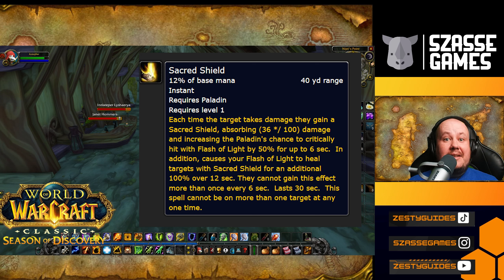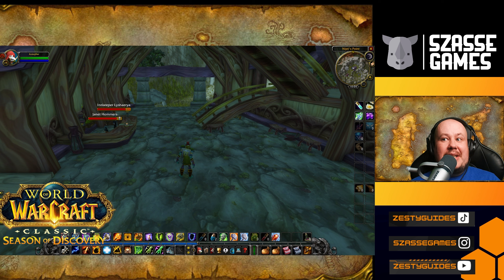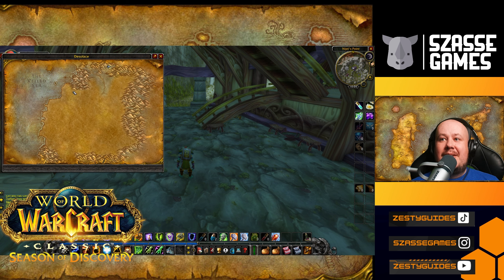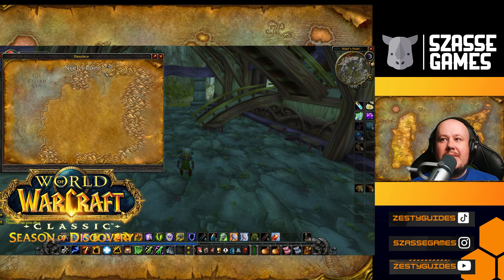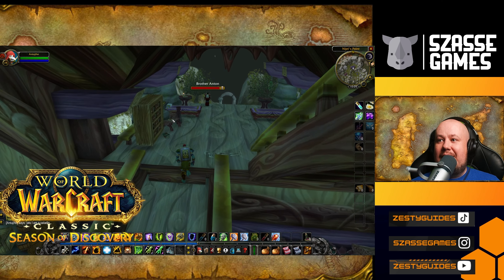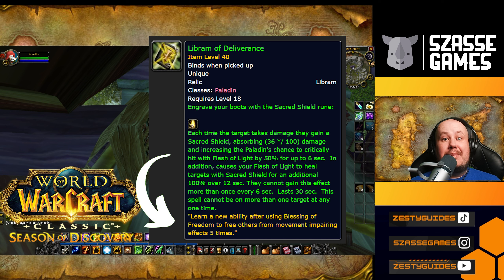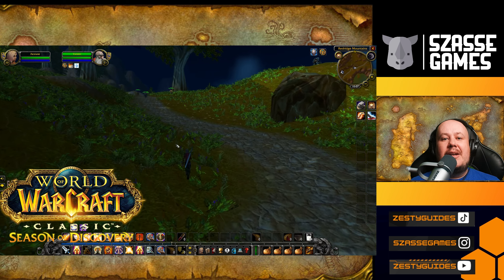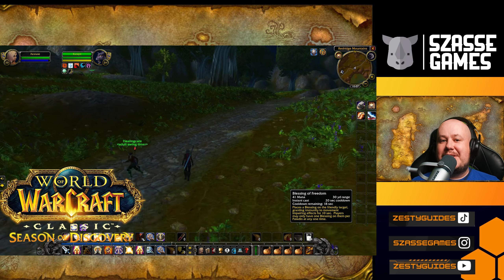Sacred Shield Rune Location for Paladins | Season of Discovery Phase 2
Sacred Shield is an awesome rune for Healing Paladins in Season of Discovery phase two. It's a nice easy rune to pickup, just gotta know where to look!

This channel is mostly focused on games that I play with my wife and friends such as World Of Warcraft, Teamfight Tactics, Diablo, and more!